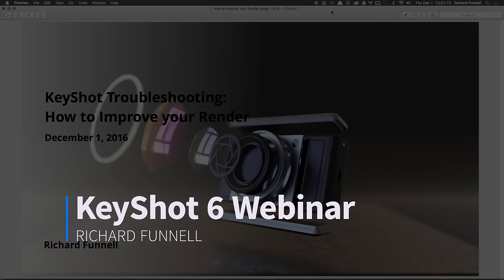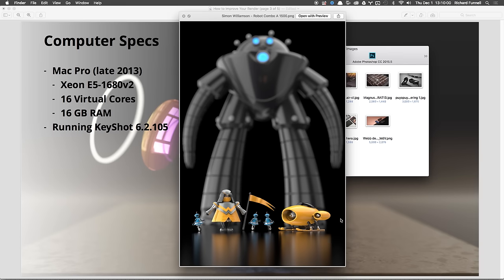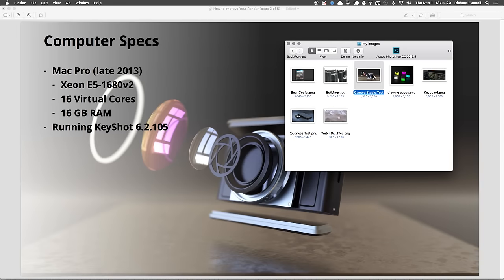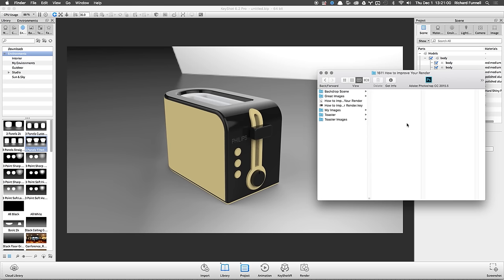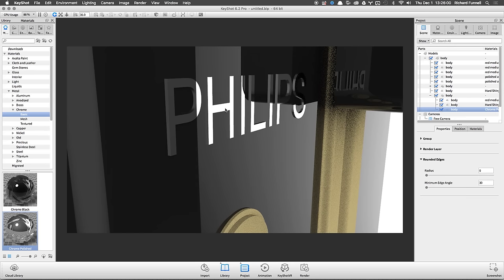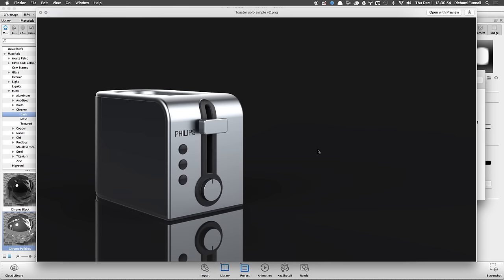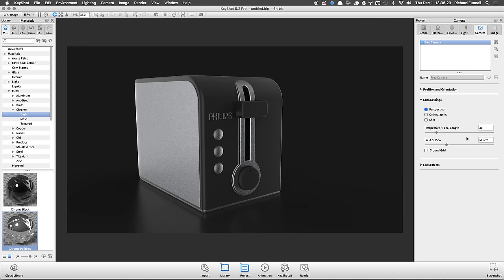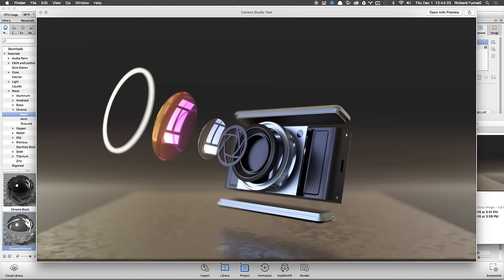KeyShot Webinar 56: How to Improve Your Render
Learn simple, fast methods for optimizing and improving your scene setup and renders across various types of KeyShot scenes.

0:10 Intro
0:48 Agenda
1:56 Computer Specs
2:24 Example Renderings

14:58 Setting Up Your Scene
16:28 Step 1: Plan for Final Output
18:02 Step 2: Applying Materials
23:18 Step 3: Adding Rounded Edges
25:18 Step 4: Refine Materials
29:09 Step 5: Making it More Interesting
34:59 Step 6: Add Depth of Field
38:07 Step 7: Shift Lens
39:48 Backdrop Image Breakdown

43:56 Q&A

Song:
Happy Times Forever by Diesel_J